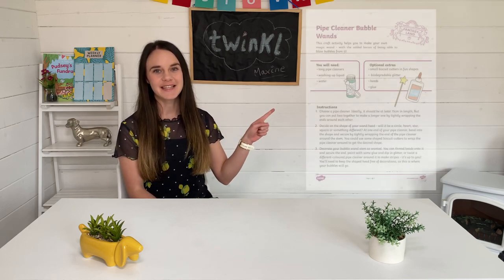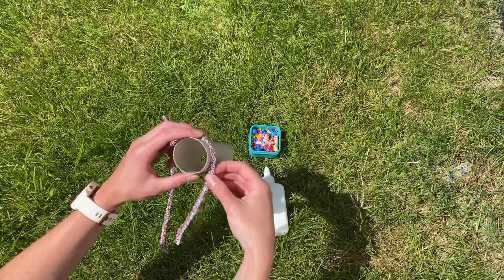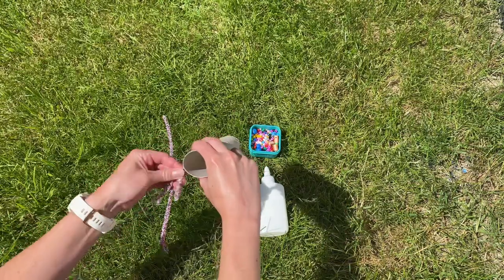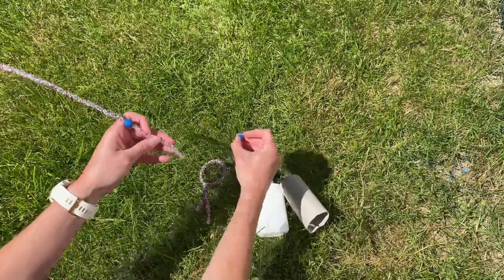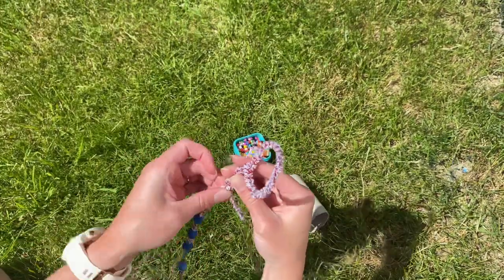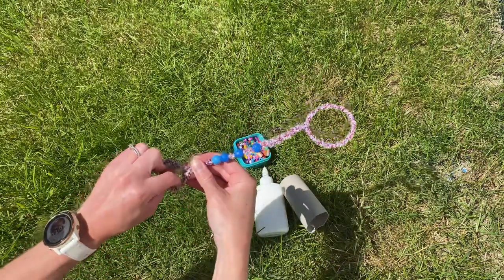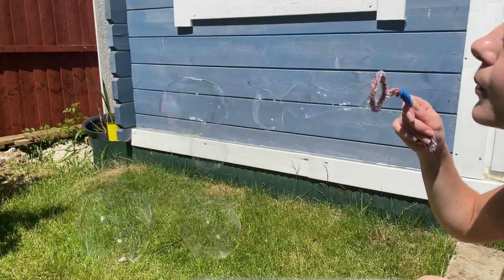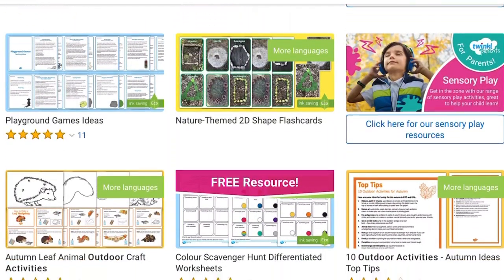How to Make Pipe Cleaner Bubble Wands | Outdoor Crafts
In this video, Twinkl teacher Maxine shows EYFS children to make pipe cleaner bubble wands. To get involved, head over to the Twinkl website to download our Bubble Wand Craft Instructions ➡️

Perfect as a summer outdoor activity, this craft activity teaches children how to make their very own DIY bubble wand. Completing the activity will help Early Years children develop fine motor and creative skills. And, they can practise following instructions as they follow the steps to make their own bubble wand.

0:00 Pipe cleaner bubble wand activity
0:21 Pipe cleaner wand craft instructions
1:25 Making and blowing bubbles